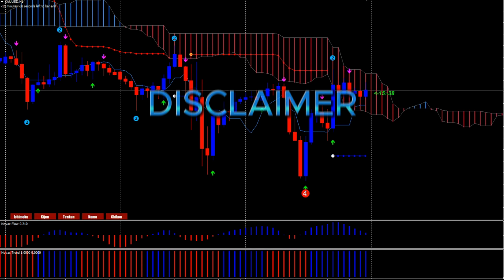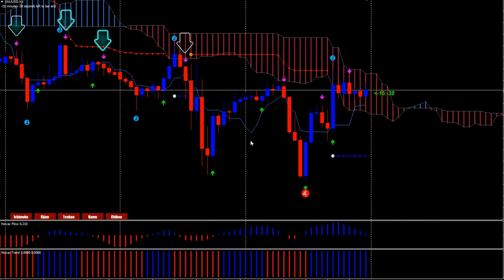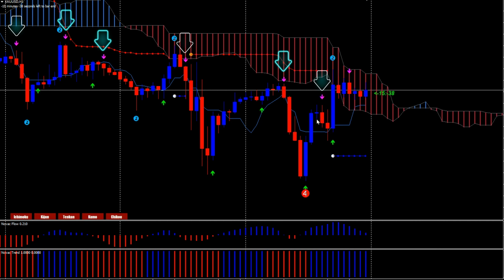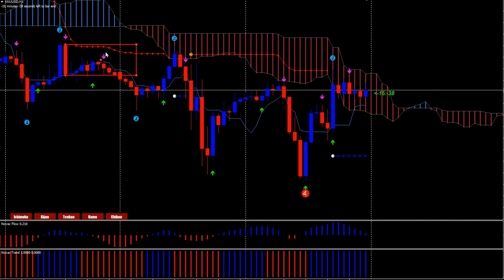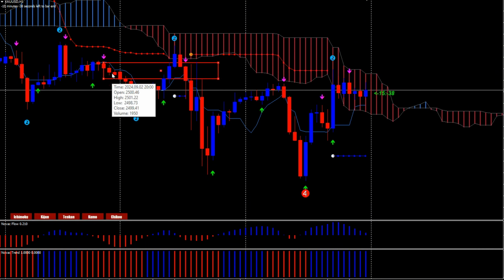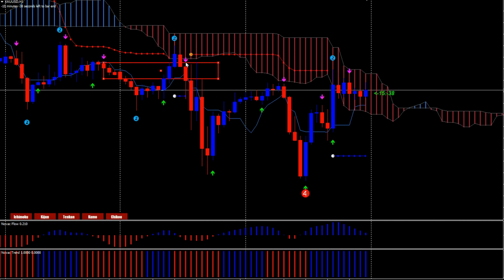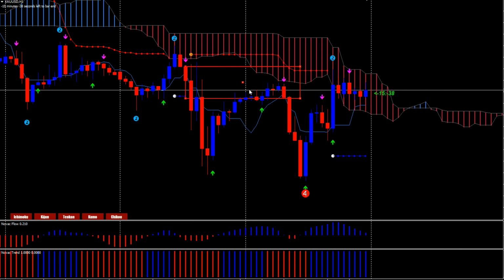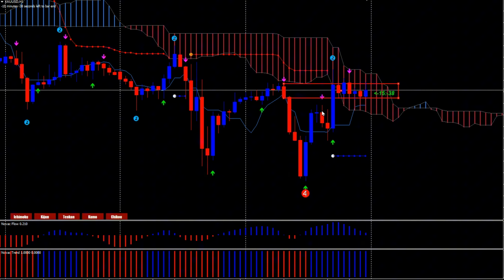Support And Resistance Made Easy.